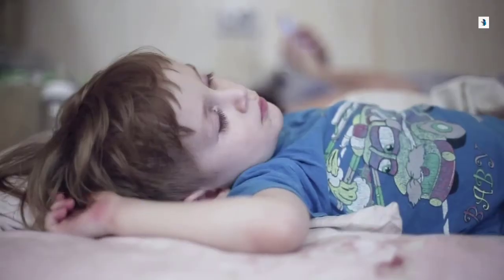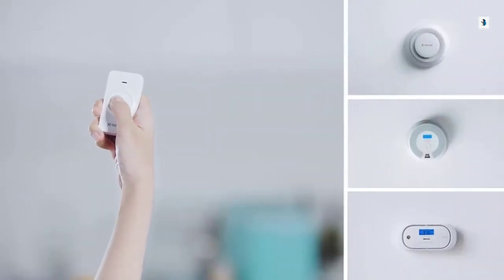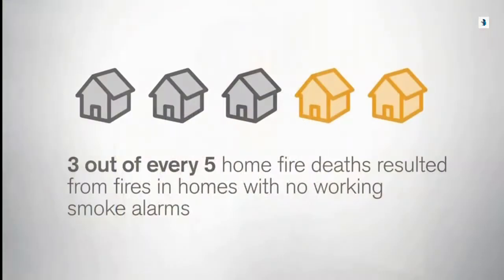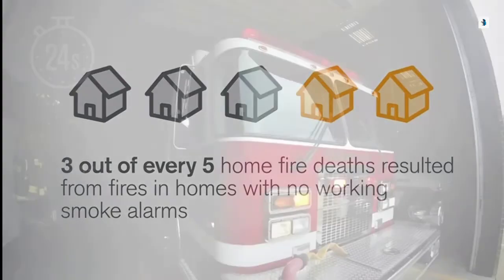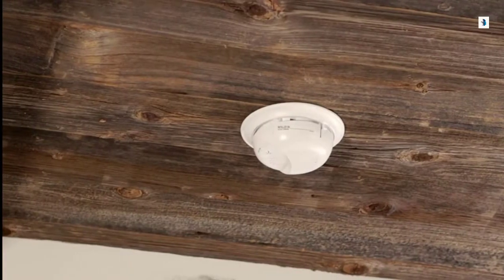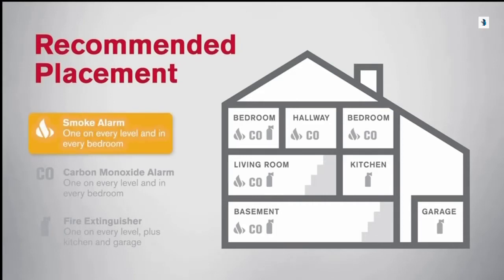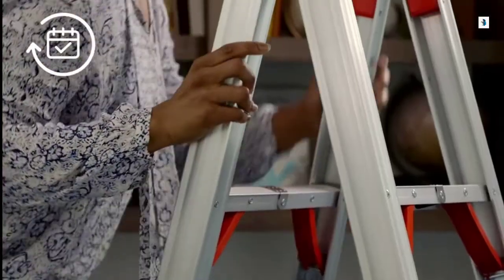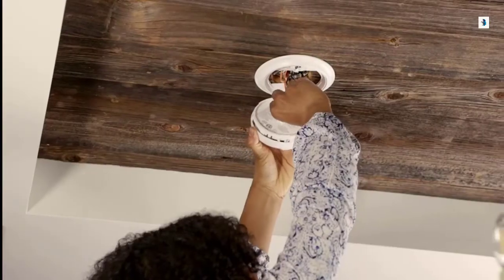Top Smoke Detector of 2022 II 5 Top Smoke Detector 2022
Top Smoke Detector 2022

After 8 hours of searching and exhaustive examination of up to 5 smoke detectors, we believe that the represents the best value for money at the moment.
The X-Sense SD01 is an excellent choice if you need a reliable smoke detector without spending too much money. It responds to the certifications UL 217, ULC S531, EN 14604: 2005 and is capable of emitting an alarm of a power of 85 dB that is combined with emergency lighting. A mute button is also included to check that the device is working properly. The best? The batteries last 10 years.
It is not so much the presence of a carbon monoxide sensor but rather that of an LCD screen that makes this device unique. In addition to knowing the CO concentration rate, it also tells you the operating status of the detector and the remaining battery life (expected life is about 10 years). This performance translates moreover in terms of labels, as this model can be claimed with BSI, CE and EN 50291 certifications. As our best cheap model, you will be able to test the product, to make sure it works properly, and mute it when you do. want.
Although the price is not entirely affordable, it is justified by its connected nature that only this smoke detector benefits from. Because of this, you can manage the latter through the dedicated app. Not only does it alert you over the phone when it detects a potential hazard, a low battery or if the sensor has a fault, it is also able to pinpoint where the problem is coming from. In addition to its dual spectrum sensor and its ability to connect to no less than 18 devices, it primarily uses voice messages to communicate and ensure your safety. Version] X-Sense Wireless Interconnected Smoke Detector Fire Alarm with Over 820 feet Transmission Range, XS01-WR Link+, 12-Pack, X-Sense 10 Years Battery Wireless Interconnected Combination Smoke Carbon Monoxide Detector Alarm with , Large Silence Button, Over 820 ft. Transmission Range, XP01-W, 6-Pack, FIRST ALERT BRK 3120B-12 Hardwired Photoelectric and Ionization Smoke Alarm with Battery Backup, 12 Pack, White, 3 Count, First Alert One link Safe & Sound - Smart Hardwired Smoke + Carbon Monoxide Alarm and Premium Home Speaker with Amazon Alexa, Smoke Detector, X-Sense SD01 10-Year Battery (Not Hardwired) Fire Smoke Alarm with Escape Light, Compliant with UL 217 Standard (12-Pack).